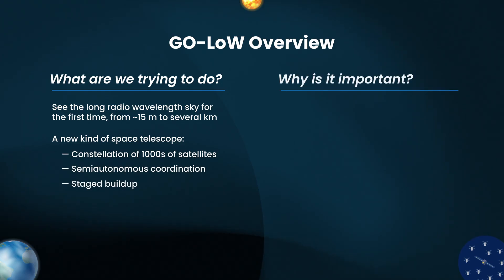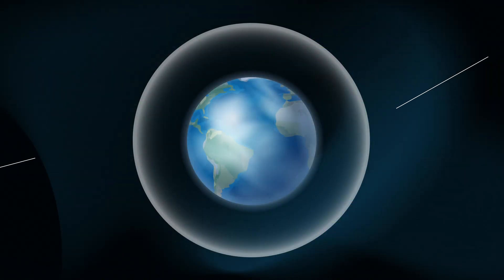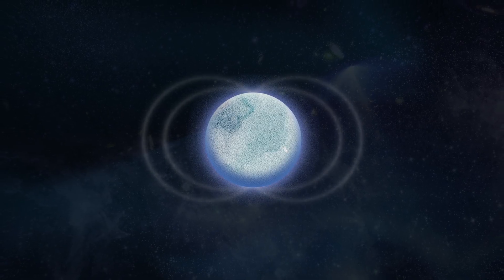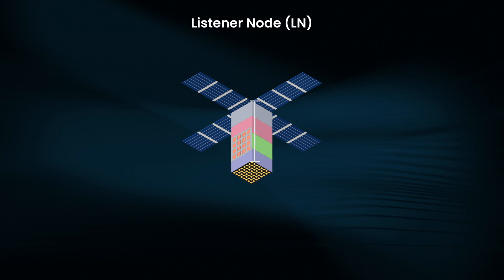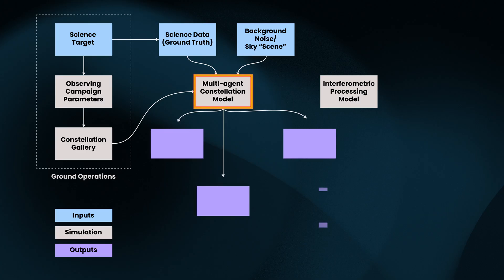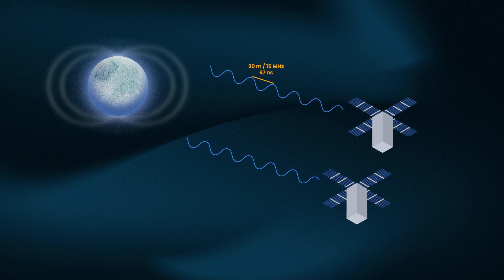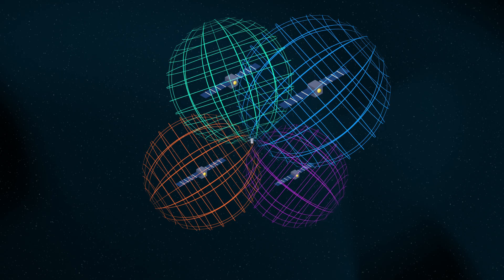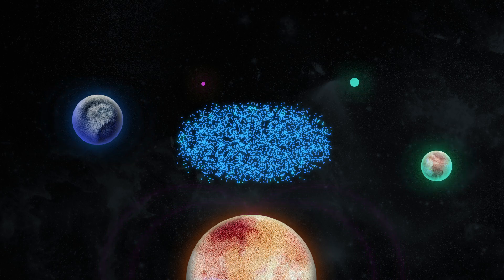Viewing the low-frequency radio sky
The Great Observatory for Long Wavelengths (GO-LoW) aims to view the universe at as-of-yet unseen low frequencies using a constellation of thousands of small satellites.

MIT Lincoln Laboratory, founded in 1951, applies advanced technology to problems of national security. Research and development activities focus on long-term technology development as well as rapid system prototyping and demonstration. The Laboratory works with industry to transition new concepts and technology for system development and deployment.